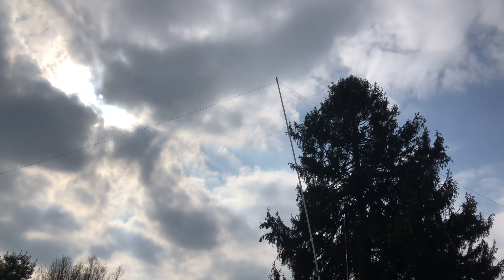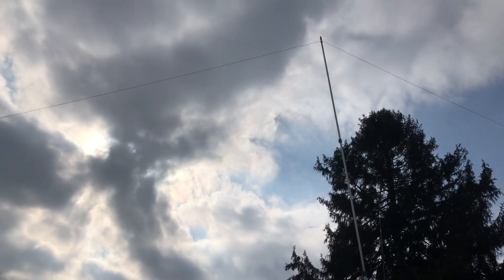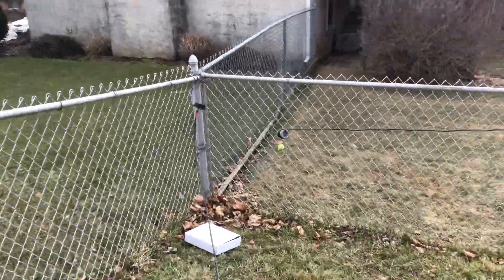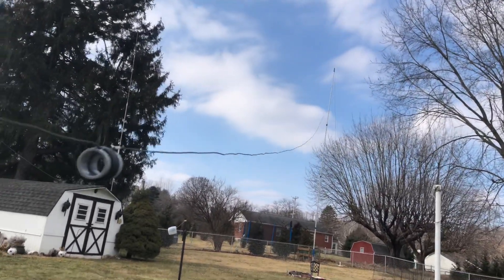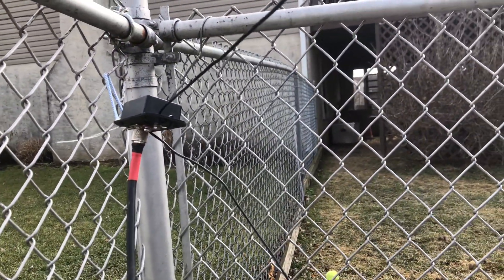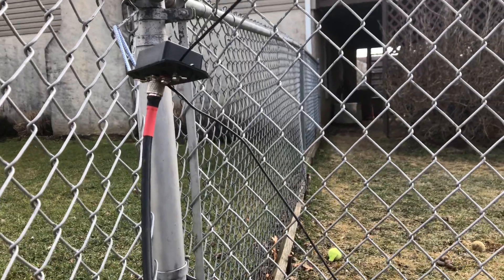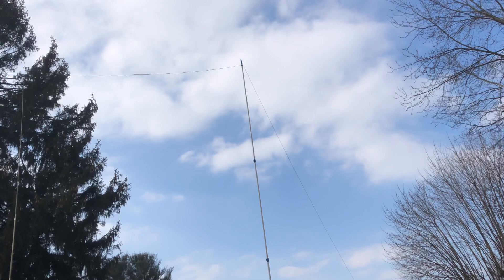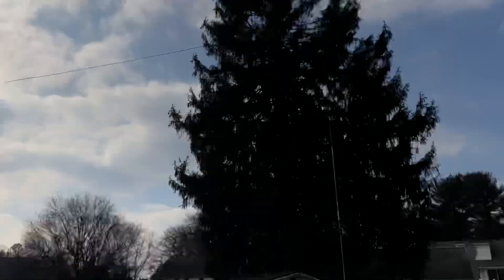MFJ-1982LP 80-10 Meter End Fed Antenna.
If you need a higher power antenna Click this link to purchase the MFJ-1982MP rated for 300 watts.
Trying out my QRP End Fed antenna today. Rated for 30 watts.   Very pleased with the antenna.  Should be a great POTA or permanent antenna.  Might look into getting the medium power model.  But for now amazed on how well the MFJ-1982LP works.

Have fun and check this link for the antenna.